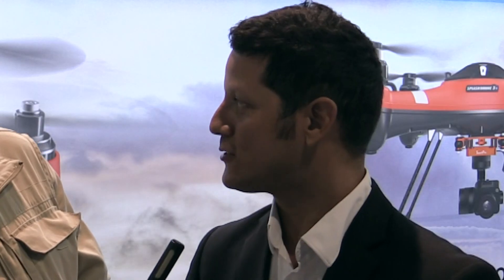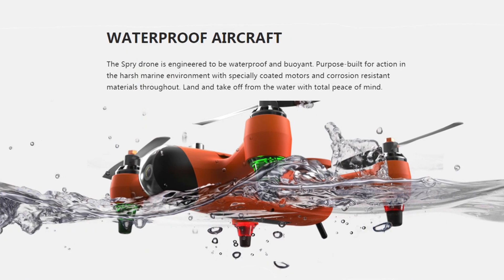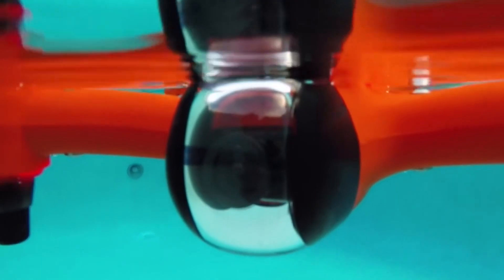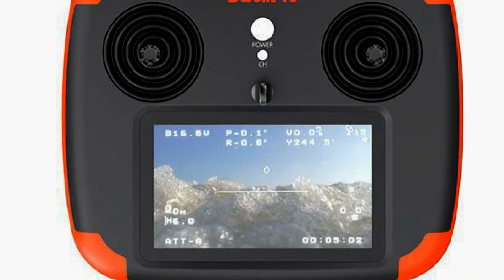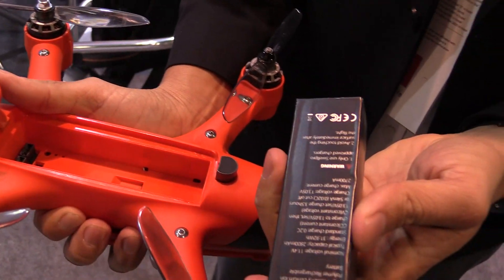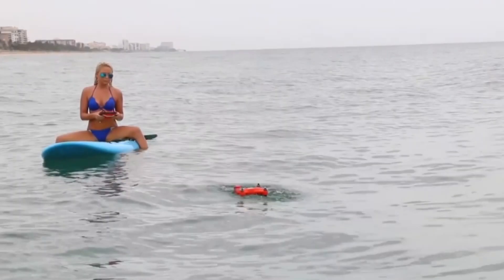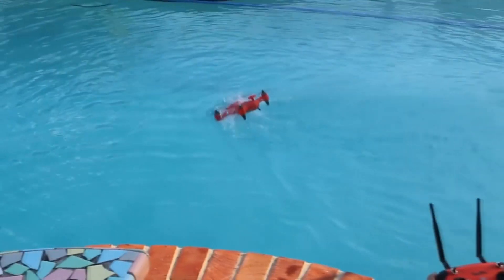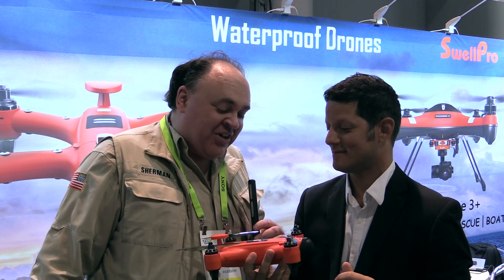Spry Drone (and Controller!!!) are Waterproof!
In this episode, the Roswell Flight Test Crew speaks with Alex Rodriguez of Urban Drones about the new waterproof Spry drone from SwellPro. Not only is the drone waterproof, but its controller is also waterproof. This allows both of them to be taken on aquatic adventures such as swimming, surfing, paddle boarding, jet skiing, kayaking and so on. If the Spry lands upside down in the water, it is capable to submerging and righting itself. The Spry drone incorporates a 4K video camera on a one-axis gimbal, capable of capturing 12 megapixel stills. Content is recorded on a MicroSD card stored inside the Spry's waterproof battery compartment. Unlike most commercial drones sold today, the Spry uses a conventional 5.8 GHz First-Person View (FPV) system, making it compatible with Fat Shark and other video goggles commonly used in drone racing. The Spry has a 13-minute flight time.